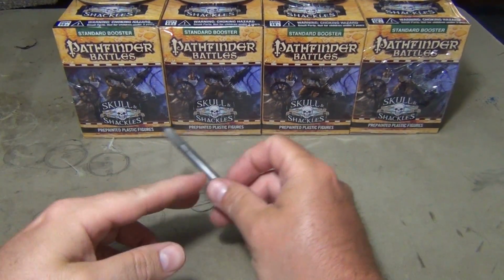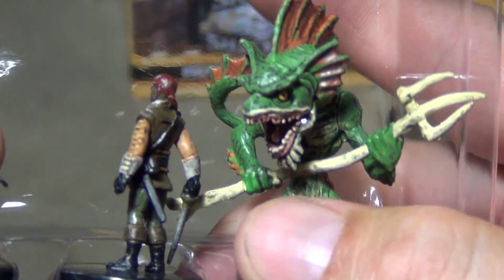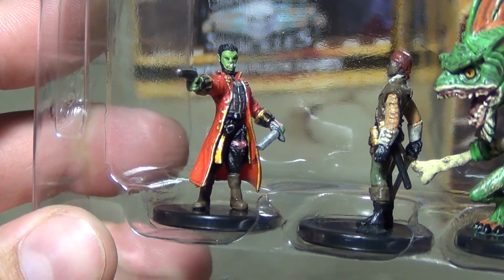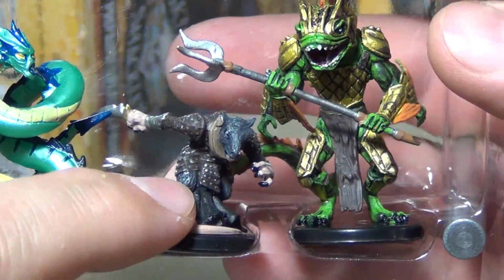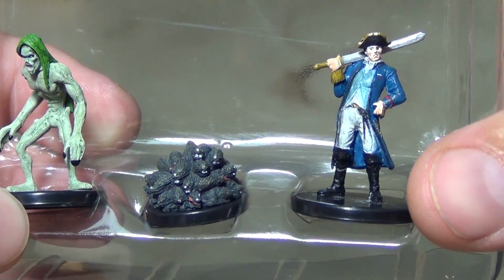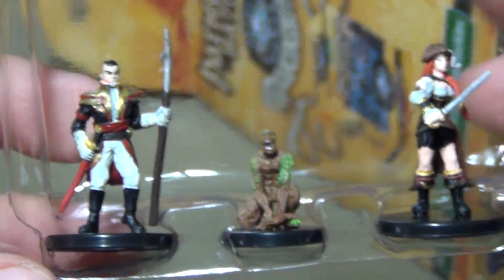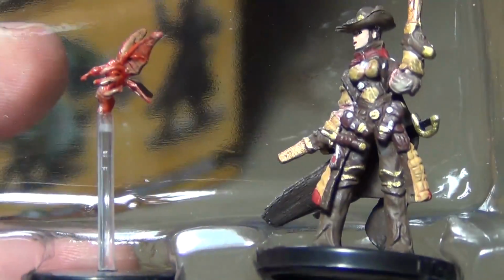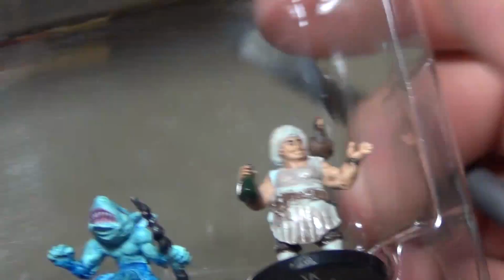Pathfinder Battles - Skull & Shackles Case Unboxing (Brick Four)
I finish unboxing a case of Skull & Shackles prepainted miniatures.